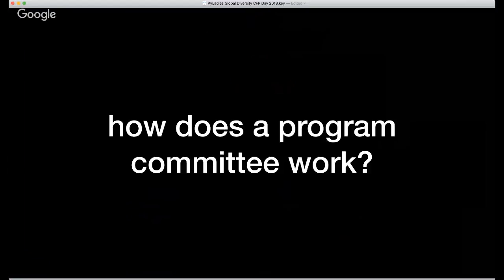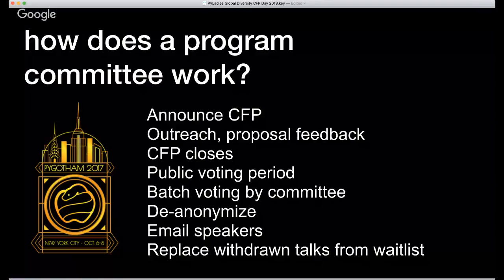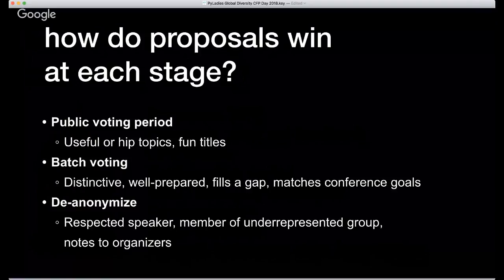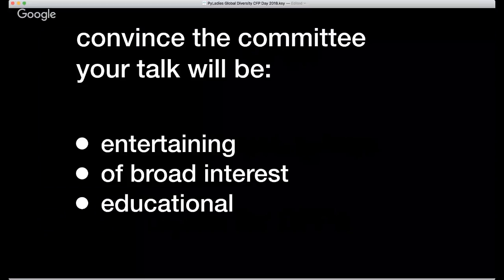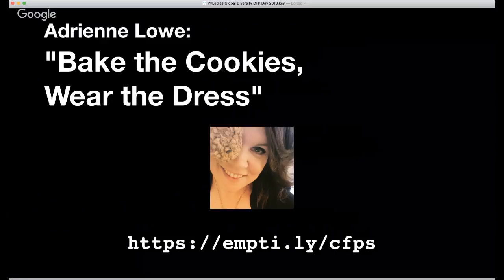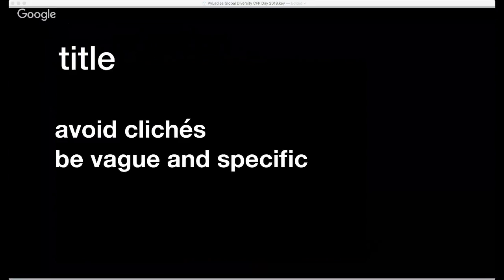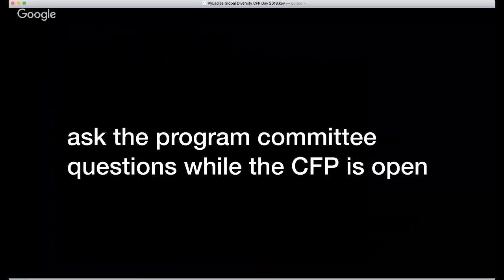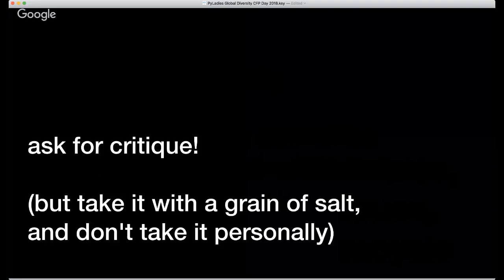Global Diversity CFP Day Workshop with A. Jesse Jiryu Davis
PyLadies Remote is excited to participate in Global Diversity CFP Day

When you speak at a conference or meetup, you have a chance to share your ideas and meet fellow specialists who share your passions. A tech talk opens surprising opportunities: it can lead to more speaking, or writing for prominent publishers, or collaborating with leaders in your field. Your talk doesn't have to be a tour de force, you don't have to be a leading expert, and you don't have to talk about something you built—conference organizers love a good explanation of basic principles.

This PyLadies Remote class is presented by A. Jesse Jiryu Davis. He's a PloneConf keynote speaker and a PyGotham organizer, and has spoken at PyCon each year since 2014. In the last few years he has advanced from a nervous newbie to an accomplished speaker (but still gets nervous). Jesse will present a complete guide to beginning a conference speaking career: where to find speaking opportunities, how to write a winning proposal, techniques for writing, rehearsing, and refining your presentation, and how to maximize the value of your conference talk. Anyone should come who wants to begin or to advance their speaking career.